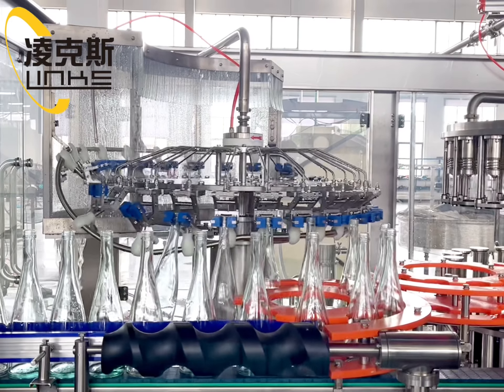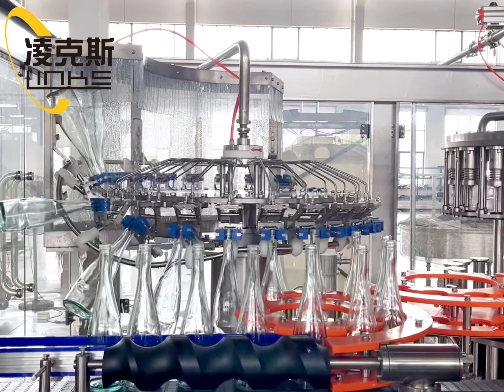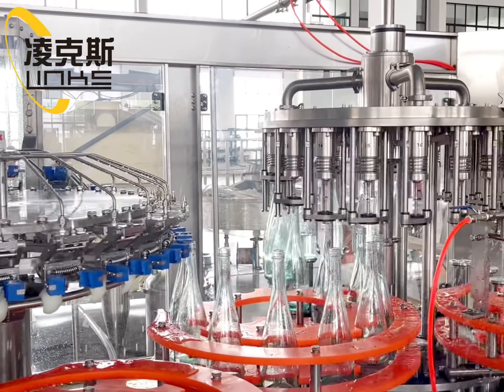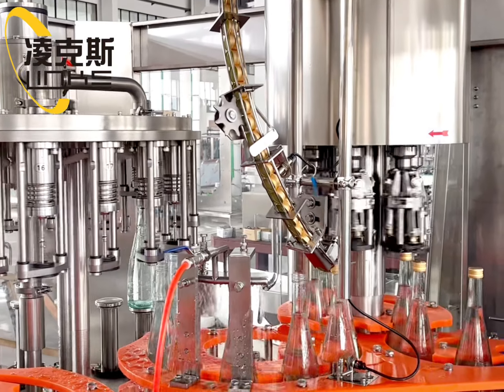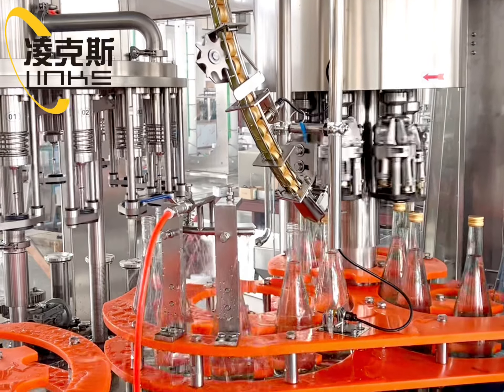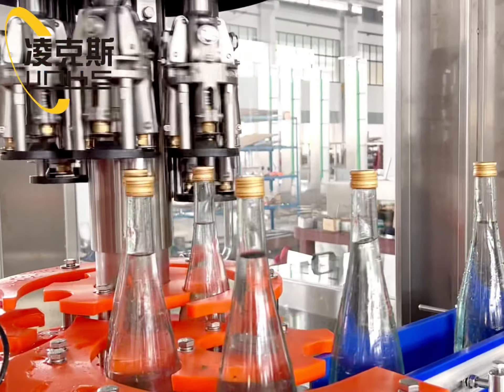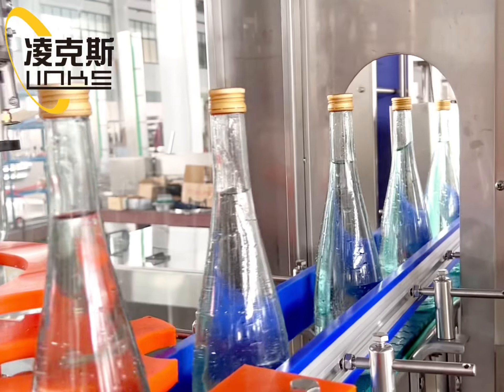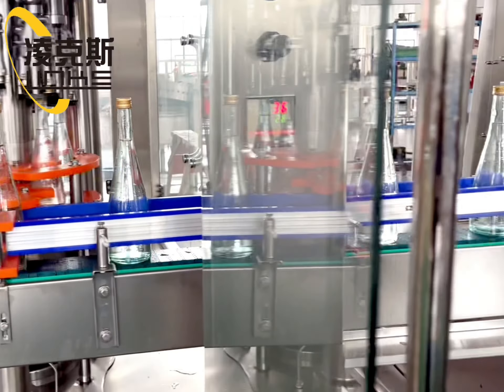BRCGX24-18-6 Glass Bottle Juice Filling Machine